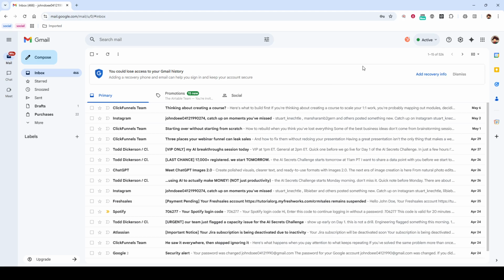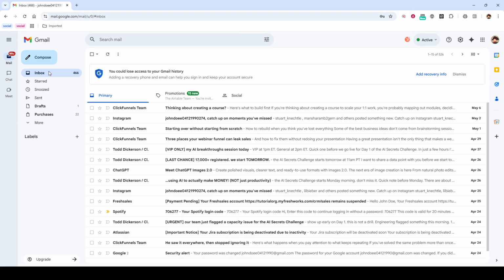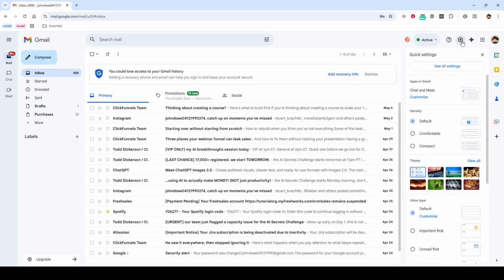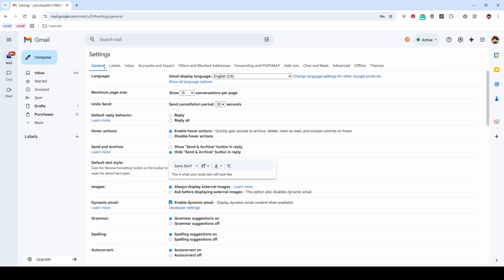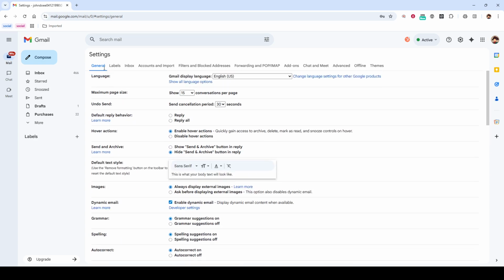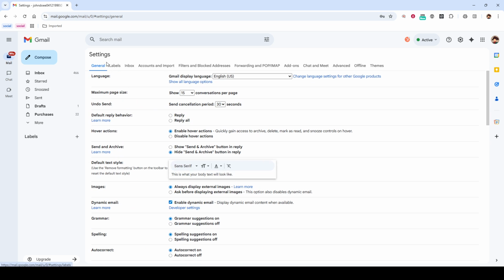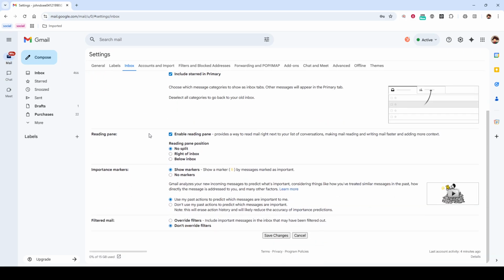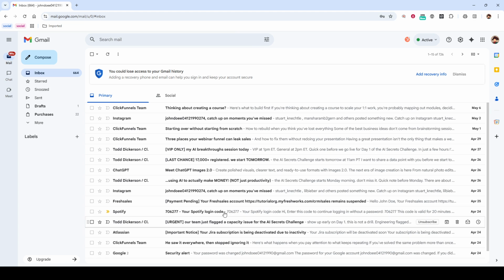How To Disable Promotions Tab In Gmail [2026 Guide]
-Google Drive
-Google Meets
-Google Sheets
-Google Chrome
-Google Forms
-Google Gmail